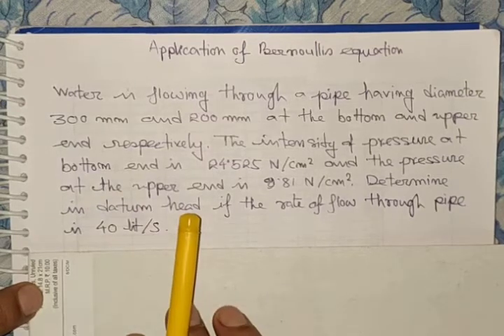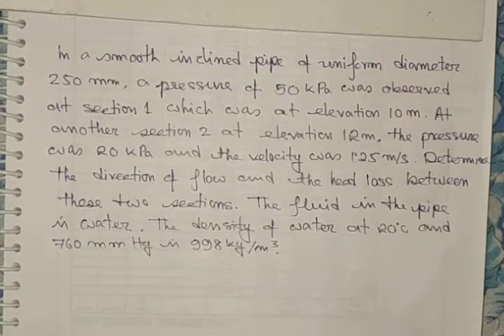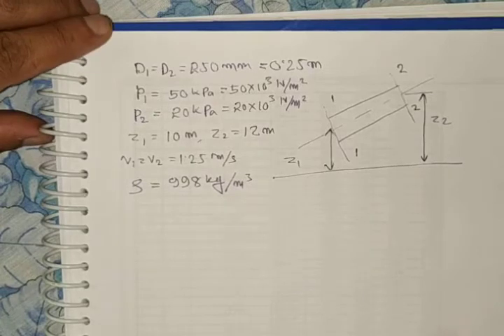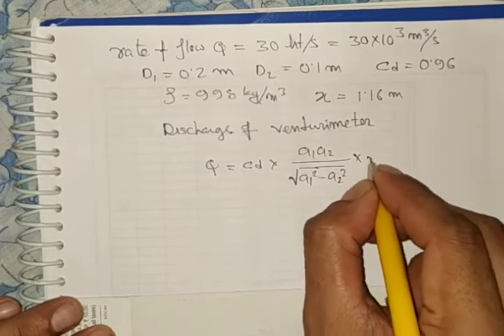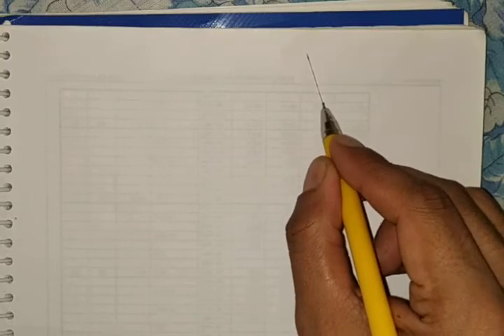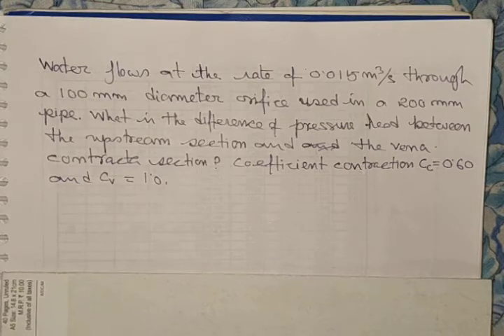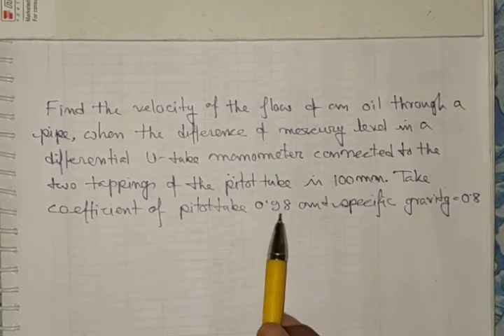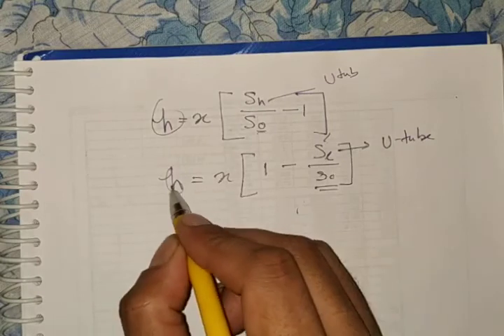Numericals on Bernoulli's equation, venturimeter,orificemeter, pitot tube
Numericals on application of Bernoulli's equation such as pipes, venturimeter, orificemeter, pitot tube